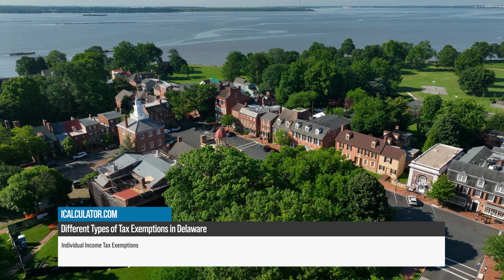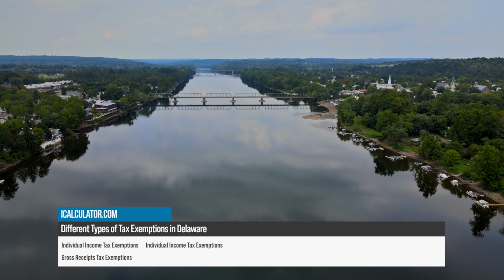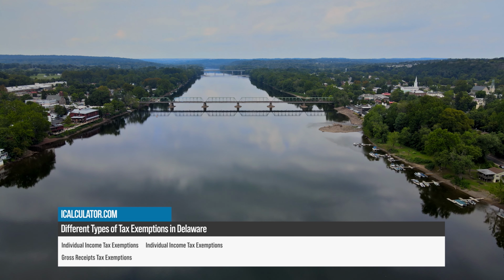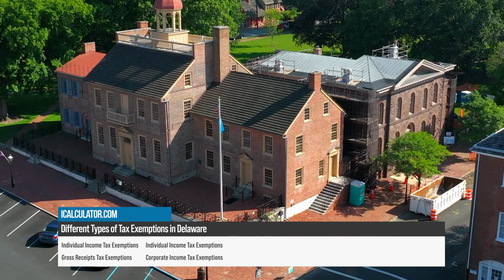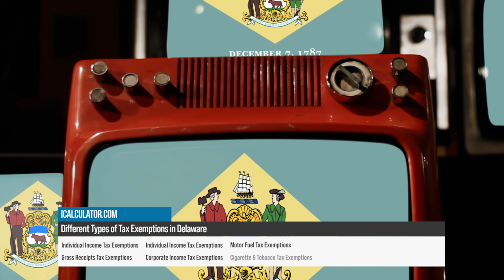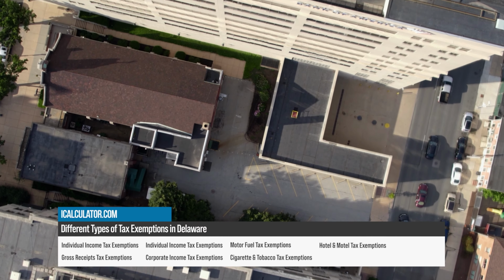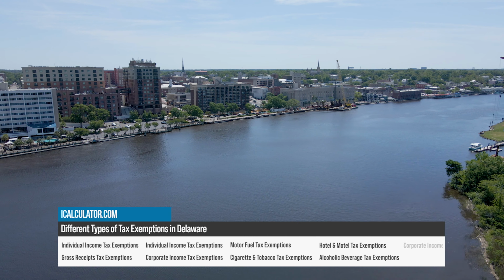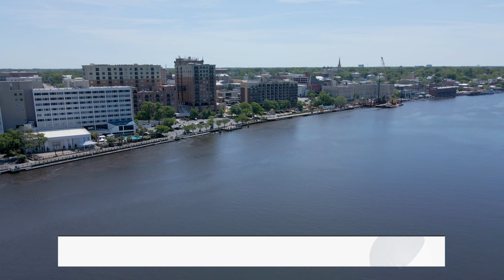Delaware State Taxes Explained: Your Comprehensive Guide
Welcome to another insightful video on the iCalculator YouTube channel, your go-to platform for tax wisdom and financial proficiency! This video unravels the tax system in Delaware, providing indispensable knowledge to decipher Delaware's unique tax environment.

Whether you're a resident, considering relocation, or a business owner in Delaware, comprehending the state's tax intricacies is a fundamental part of effective financial planning.

In our comprehensive US Tax Basics series, we shine a light on various taxes pertinent to Delaware, including income tax, corporate tax, and property tax. We elucidate how these taxes operate, their impact on your financial landscape, and offer essential insights to help you navigate the maze of the tax system.

We also delve into Delaware's tax exemptions, presenting strategies that could help decrease your tax obligations. By bolstering your tax comprehension, you'll be equipped to make well-informed financial decisions and optimize your tax situation.

Your feedback and queries are integral to us—they allow us to shape our content to better meet your needs. Engage in the discussion in the comments section below. Together, we can boost your tax knowledge and empower you to command your financial destiny.

Explore a wealth of tax-related resources and tools on our Calculate your US salary, examine a variety of financial calculators, and delve into our comprehensive US Tax & Finance Guides to broaden your financial knowledge.

💬 Leave your questions and topic suggestions in the comments below. We vow to address them in future videos. Let's learn and flourish together!

Chapters:
🔵 Introduction: 00:00
🔵 State Overview: 00:22
🔵 Types of Taxes: 00:52
🔵 Delaware Taxes Explained: 01:16
🔵 Tax Exemptions: 02:21
🔵 Conclusion: 03:56

Introduction: 00:00
State History: 00:22
Types of Taxes: 00:52
Types of Taxes Explained: 01:16
Tax Exemptions: 02:21
Conclusion: 03:56